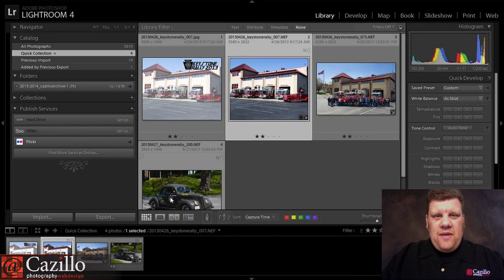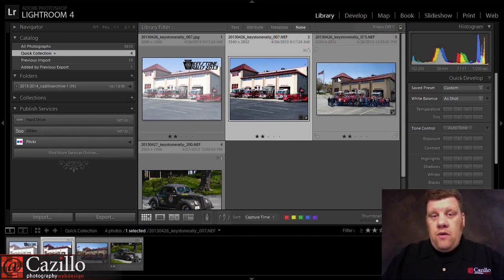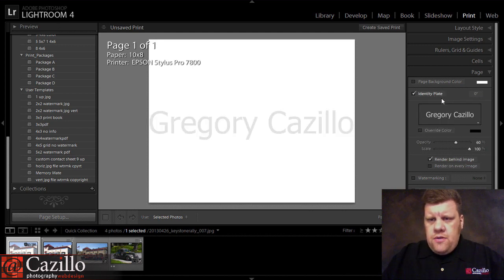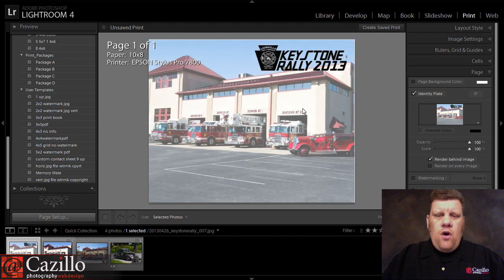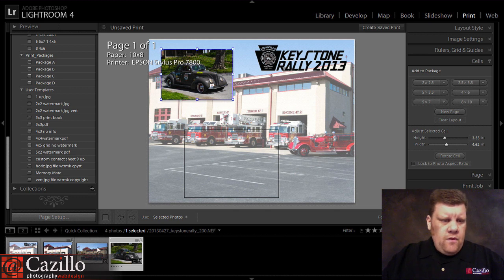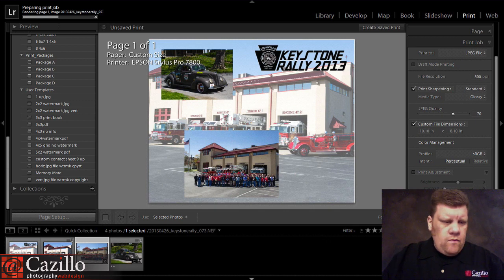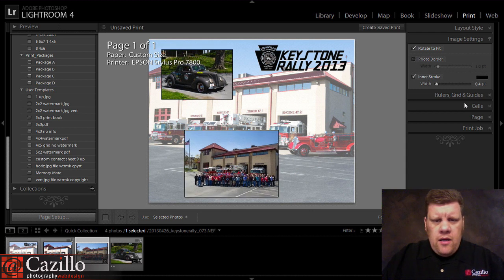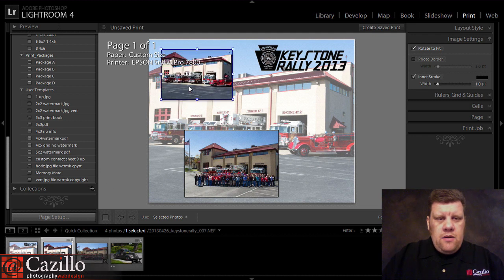Making Memory Mates for School & Event Photography in Lightroom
I set out this week to find a way to make memory mates, or picture packages with layered images for event photography I've been doing lately. I know I can easily do it in Photoshop with an action or script but I didn't want to spend the time to make that action then tweak it. I only had about 20 of these to make, so doing it in Lightroom would be ideal. I found an easy way which works well, then I print them out using my Epson 7800 24" printer. Any questions ask away! Keep shooting!